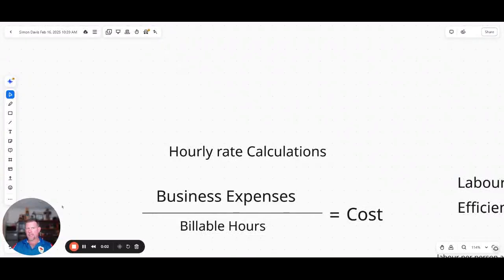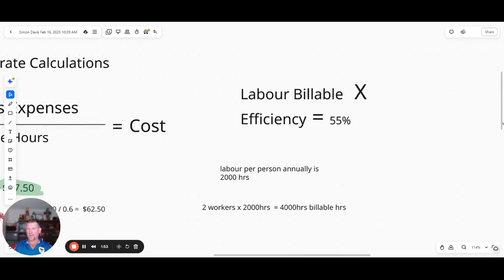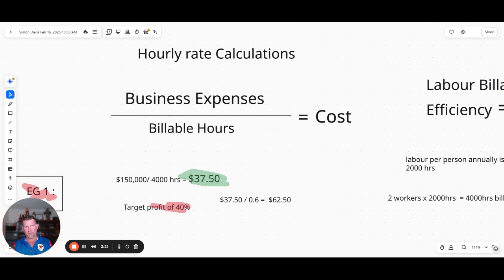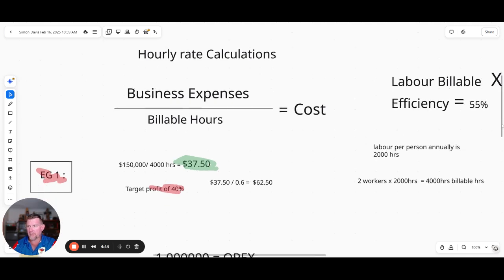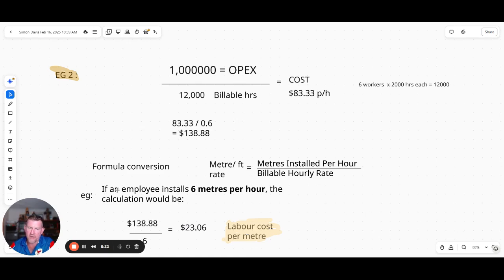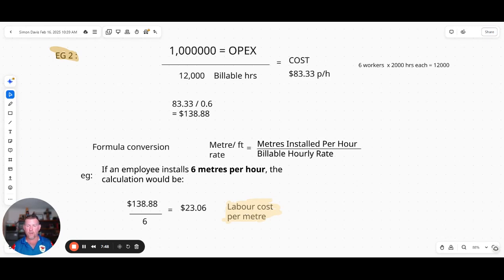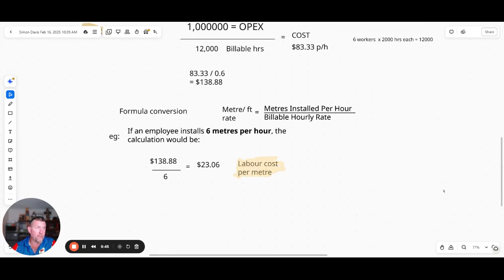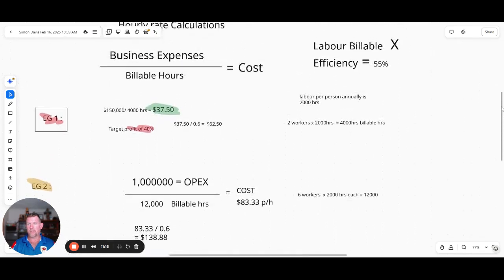Understanding Hourly Rate Calculations for your Fence Business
Trying to figure out how to get your hourly rate down pact ?
This video training is for you.